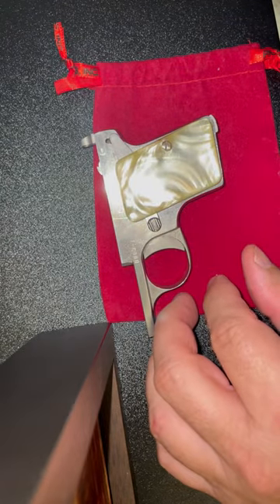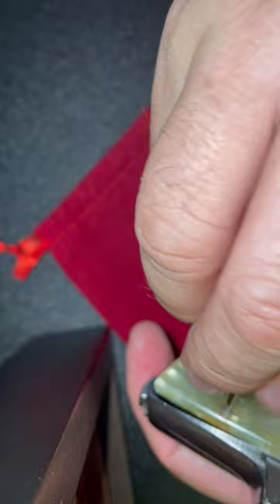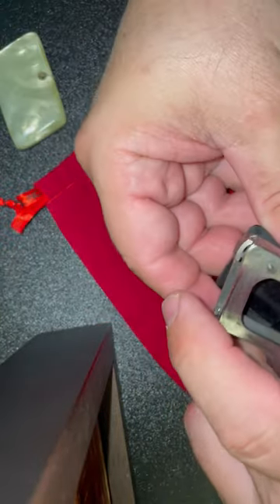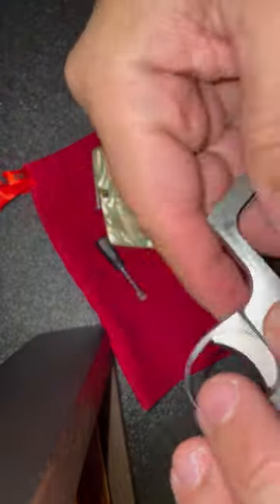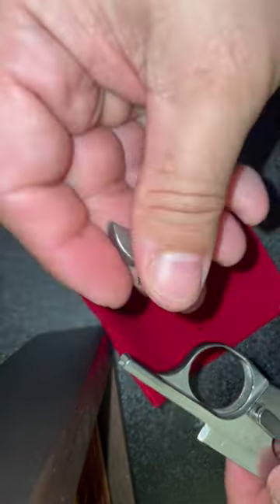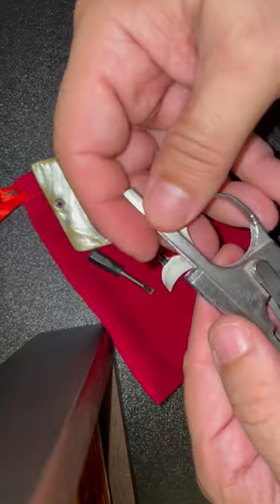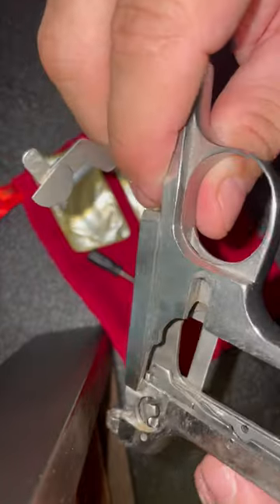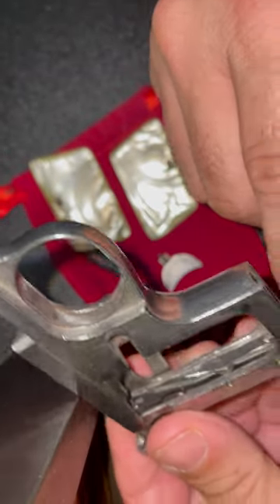Bauer Baby Browning Clone .25 ACP Pistol - Bauer Stock Handle Removal